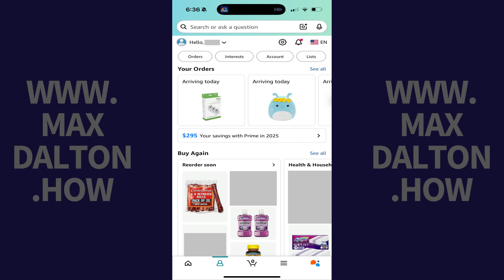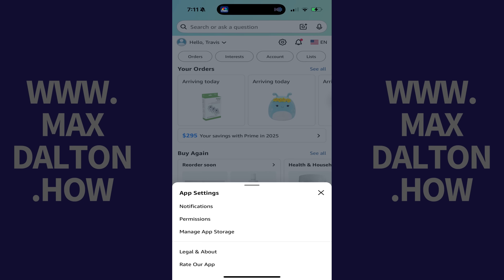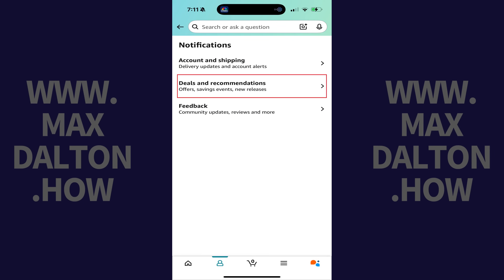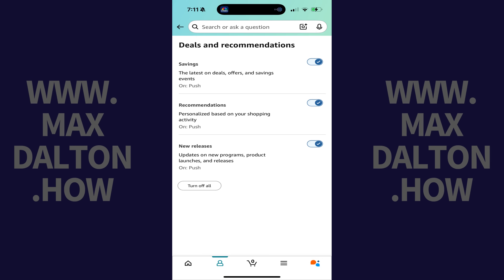How to Turn Off Amazon Marketing Push Notifications on Mobile App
In this video I'll show you how to turn off Amazon marketing push notifications on the Amazon mobile app.

Timestamps:
Introduction: 0:00
Steps to Turn Off Amazon Marketing Push Notifications on Mobile App: 0:08
Conclusion: 0:50

Video Transcript:
Step 1. Open the Amazon app on your iPhone, iPad or Android device, and then tap the "Profile" icon in the menu.

Step 2. Tap the "Settings" icon at the top of this screen to open a menu, and then tap "Notifications."

Step 3. Tap "Deals and Recommendations." Associated options are displayed.

Step 4. Tap to toggle off any of these Amazon marketing options that you no longer want to get push notifications for on your mobile device. Alternatively, if you want to turn all of these options off, just tap "Turn Off All." Any marketing options you toggle off will be disabled immediately.